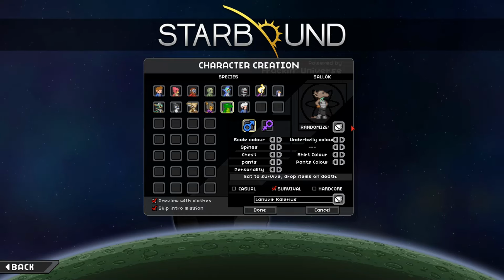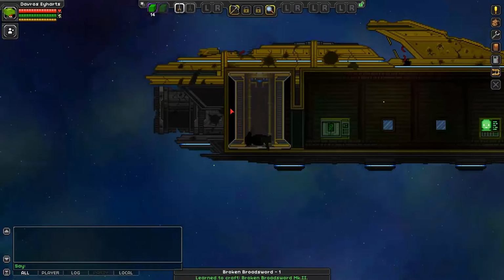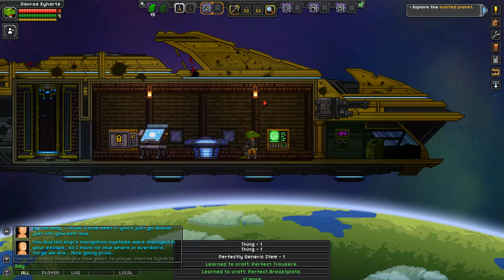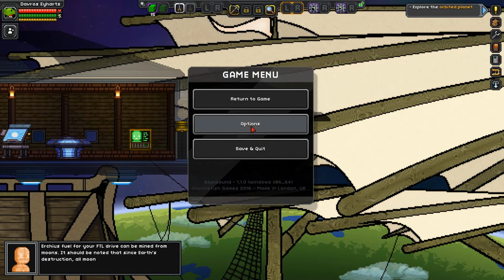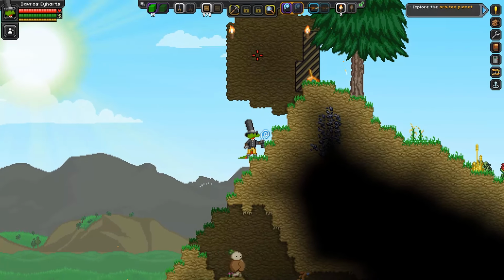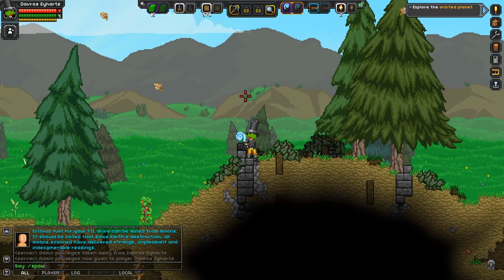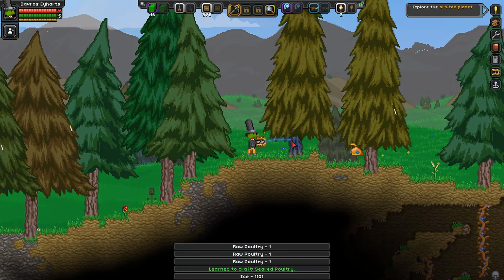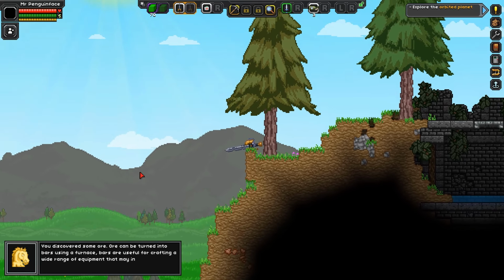Leapin' Lizards (and Penguins)! | Starbound 1.0 Mod Showcase Ep 12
On today's Starbound mod showcase, we look at some more race mods including penguins and steampunk themed lizards!